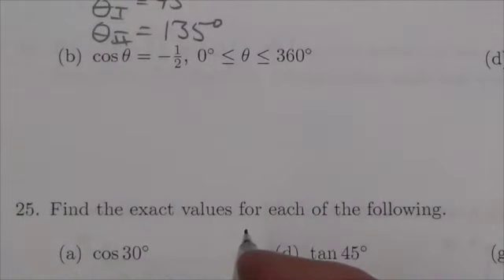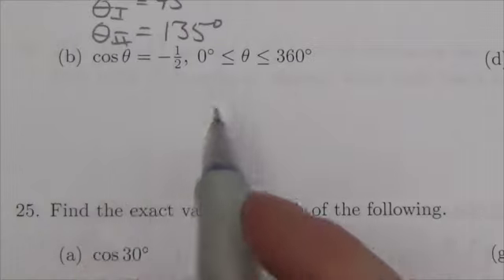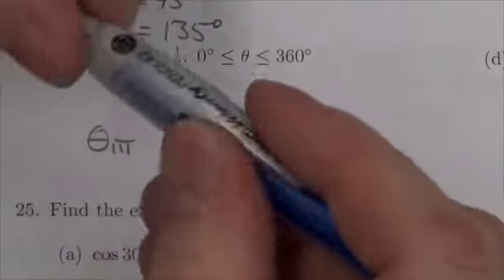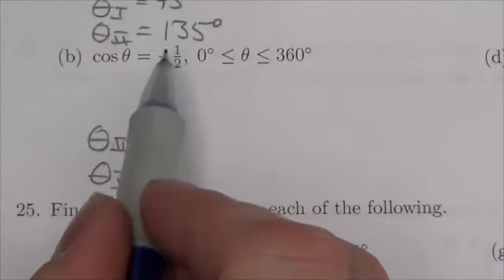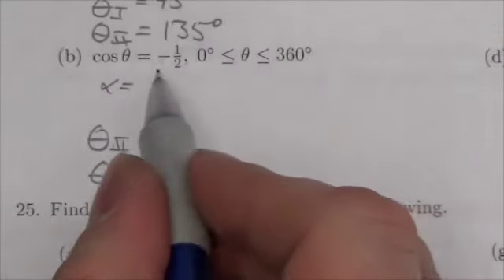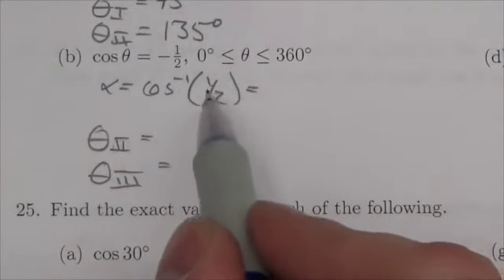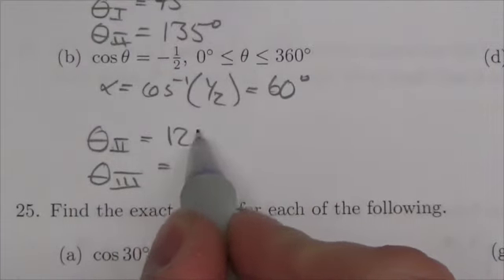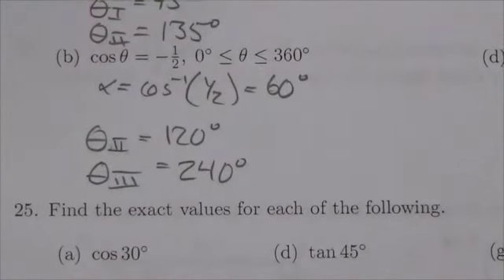Math 20-1 Trigonometry Review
This is about solving a simple trigonometric equation between 0 and 360 degrees without a calculator.